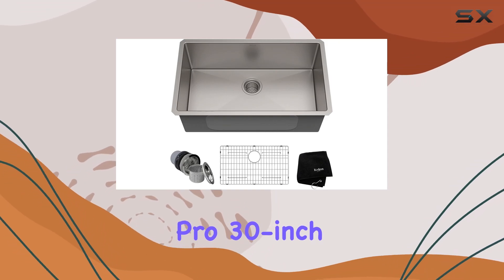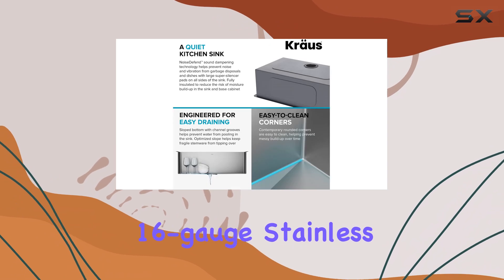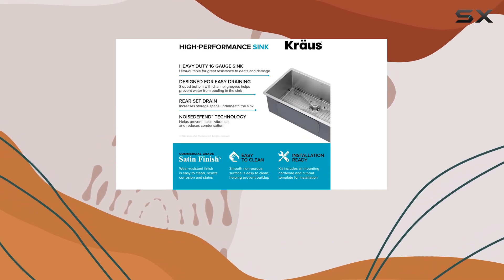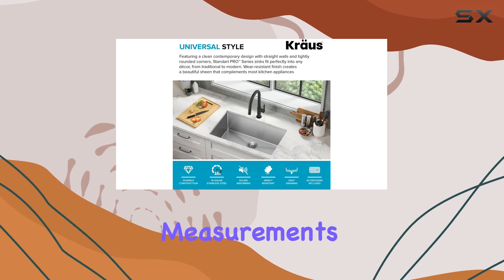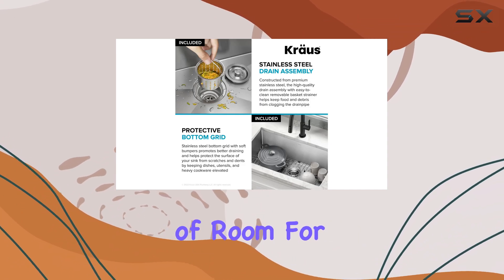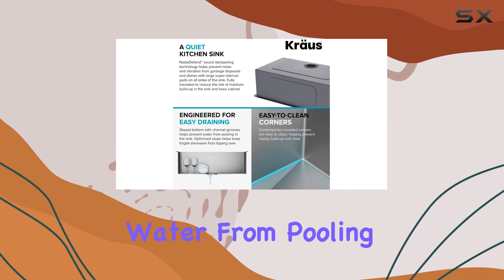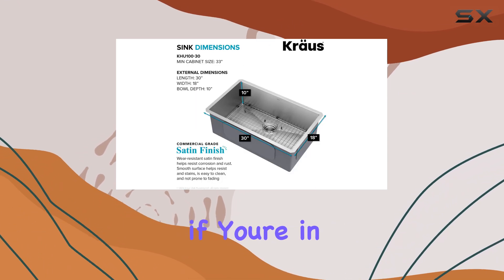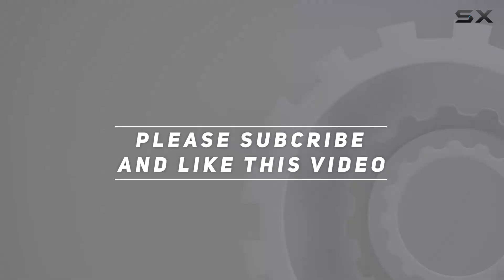KRAUS Standart Pro 30-Inch Undermount Stainless Steel Sink - The Best Choice!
0:00 Intro
0:07 Review

Things that we mentioned in this video:
KRAUS Standart Pro 30 -inch : B0032BYM4Y